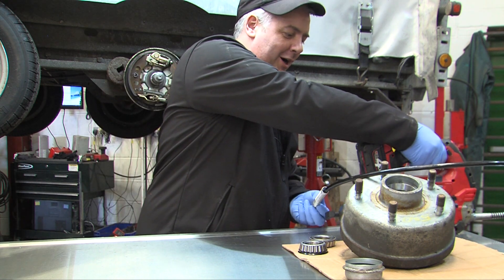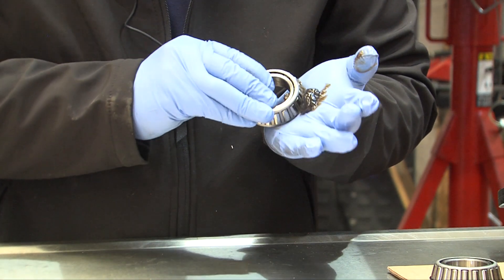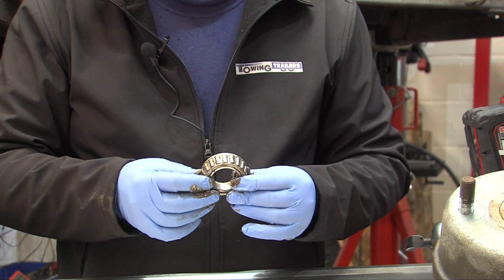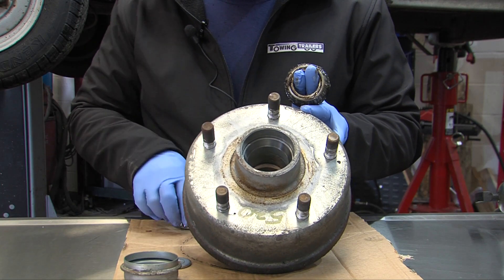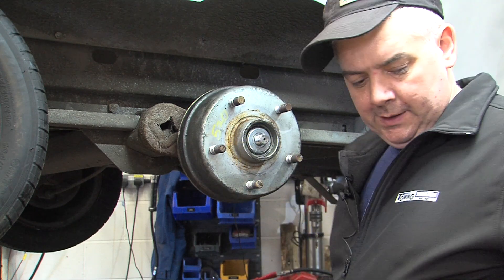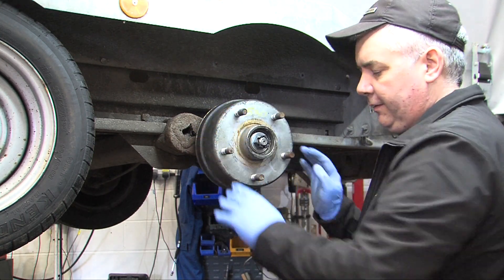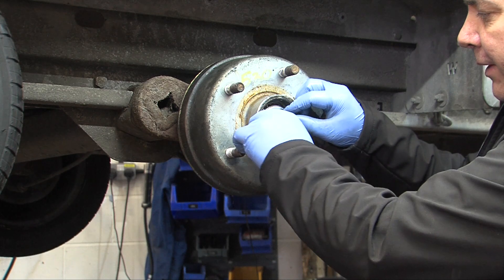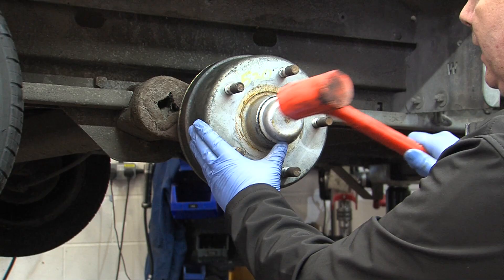How to fit a trailer brake drum with taper roller bearings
This video shows how to fit a trailer brake drum or hub with taper roller bearings.

In this video, we show how to grease taper roller bearings and how much grease is needed.
We also show how to tighten the hub nut by pre-loading first.

Towing and trailers sells bearings @

Un-braked hubs @

And Braked hubs / drums @

Sandy lane
Worksop
Notts
S80 3EZ